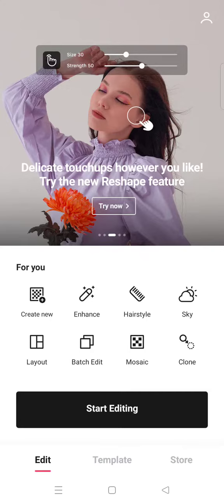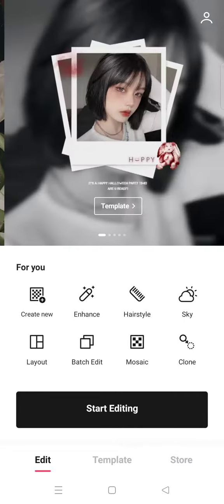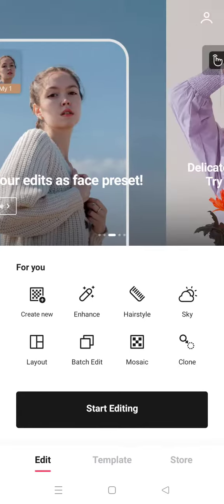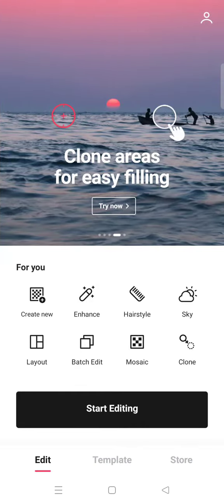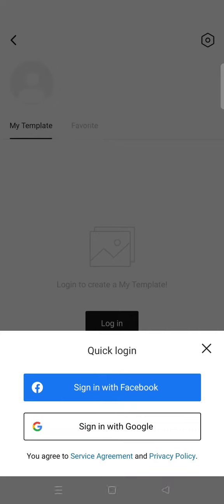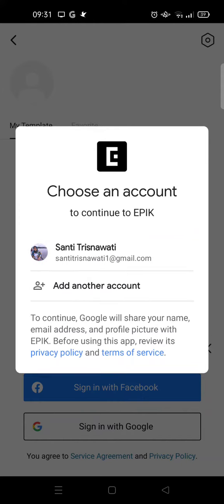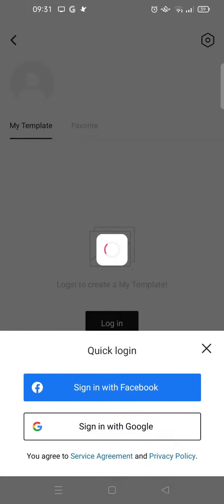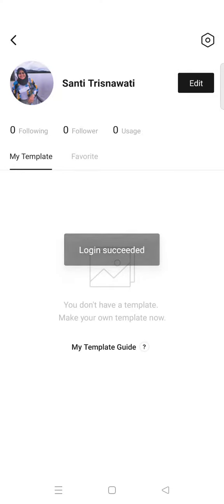How to Login to EPIK Photo Editor Using Google Account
Here's how to log in to EPIK using a Google account quickly